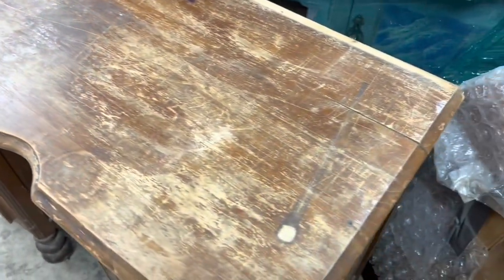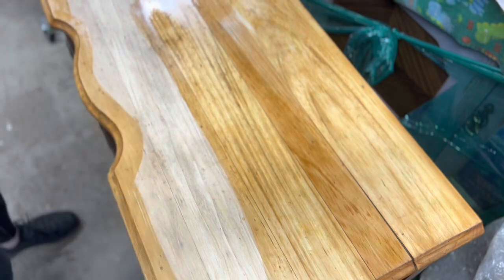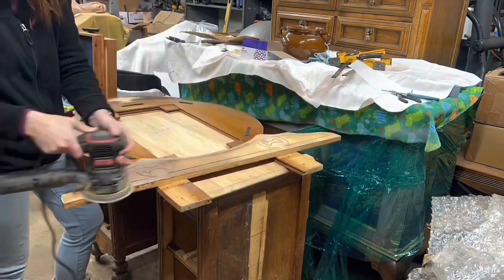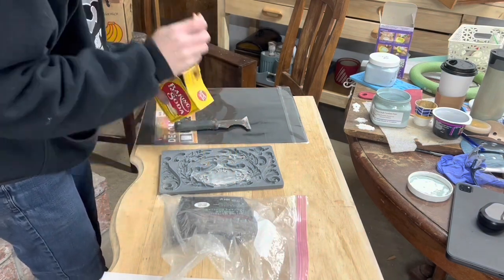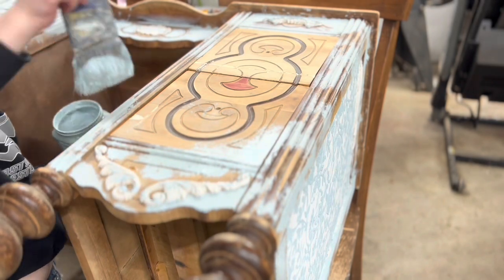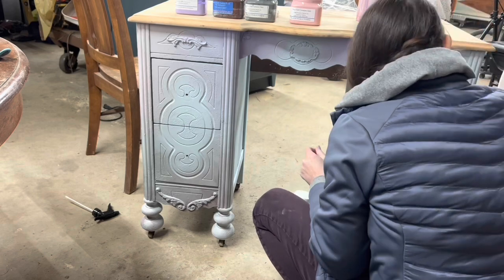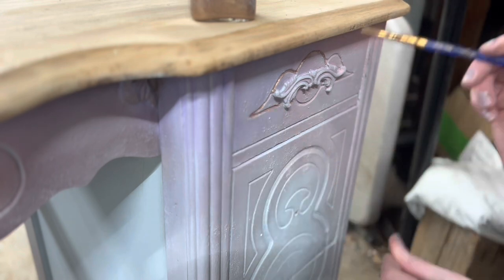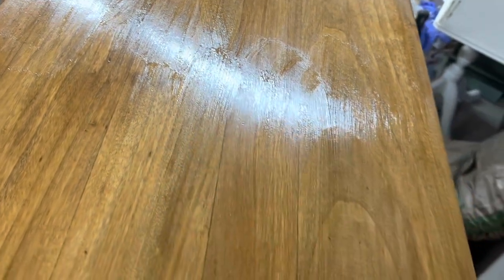Extreme Vanity Makeover | Elegant Upgrades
So excited about how this little vanity came out! I hope you all love it as much as I do.

Amazon Wishlist 🎁

Chalk Mountain Products:
Mellow White on the panels, Sea Glass for the base coat. Then Seal Gray, Woodland Harbor, Rose Petal and Wisteria for the blend. Topped off with Glazing Dusts and Beeswax Furniture Restore

CM Paint
High temp wax kit
Top Coat